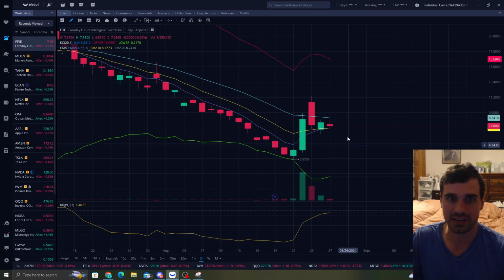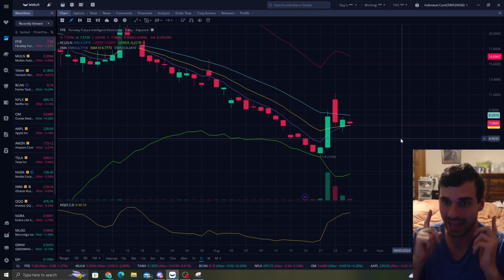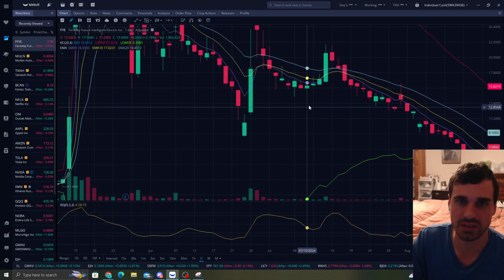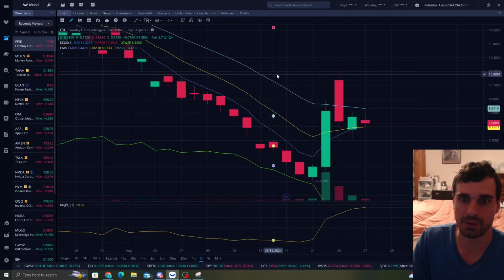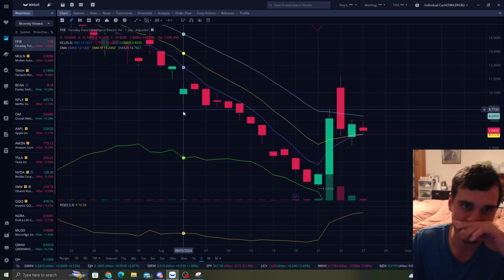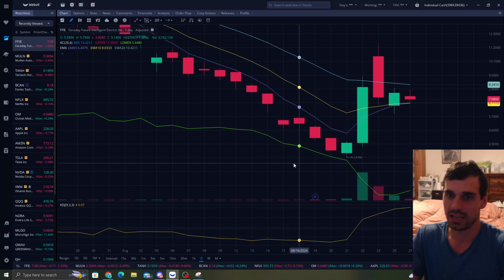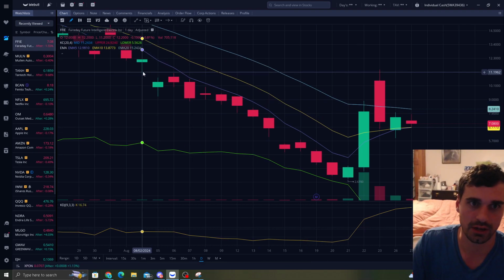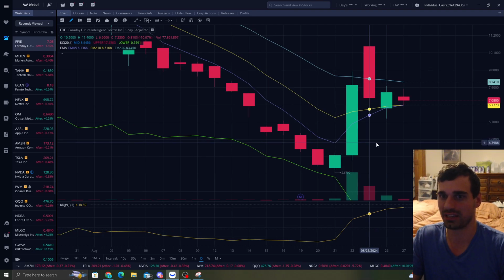Follow This Strategy For $FFIE and You Will Be Consistently Profitable | I Get Precise Entries!